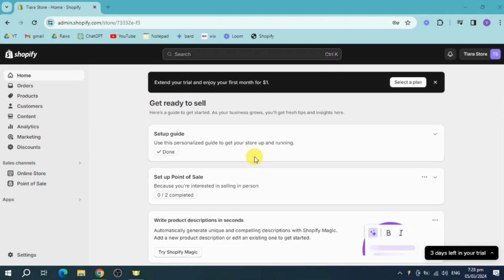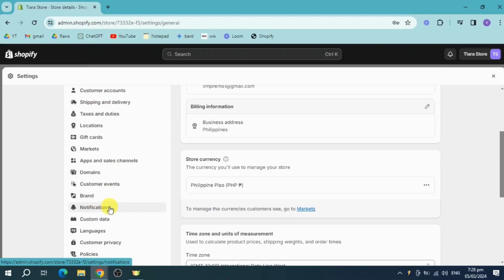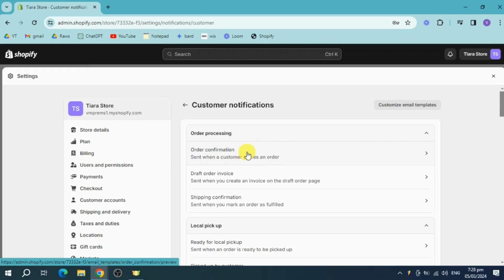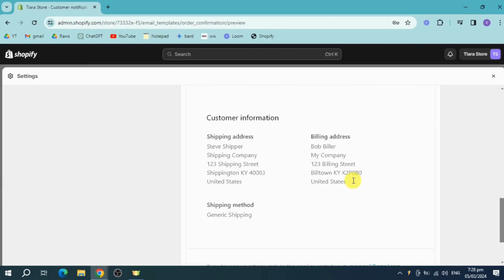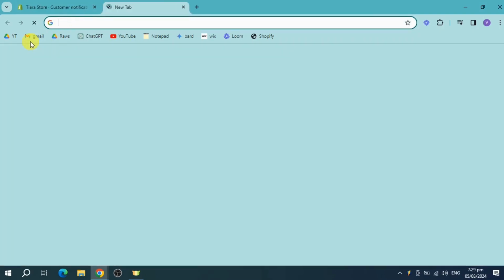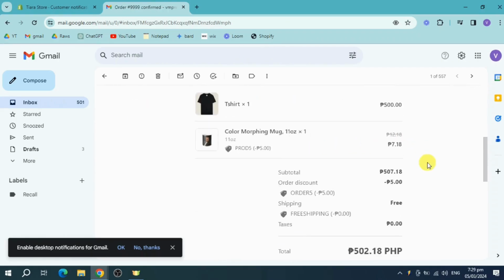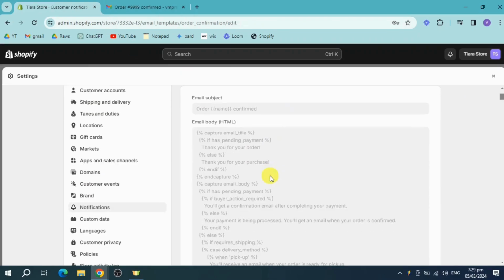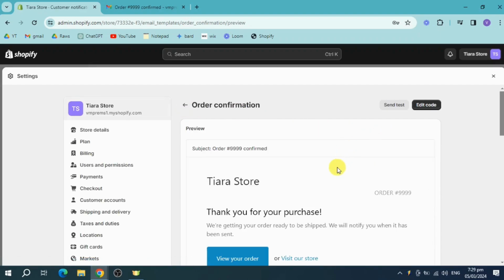How to Set Up Confirmation E-mail in Shopify | Shopify Tutorial (2025)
In this video I show you how to configure confirmation e-mail in Shopify. I show you everything that you need to learn about this software.

Chapters: